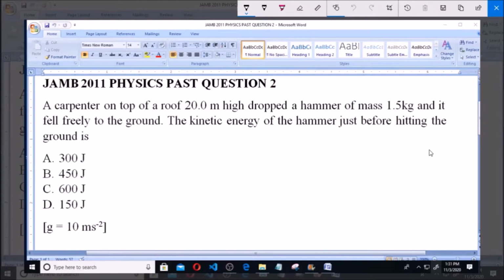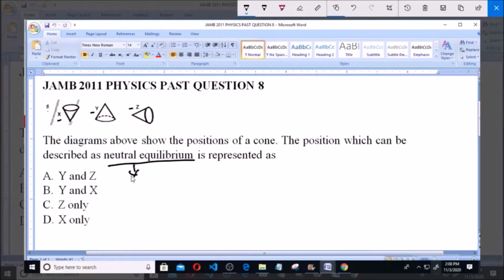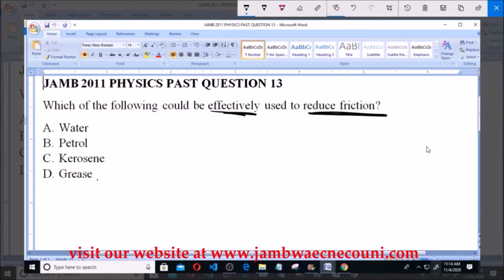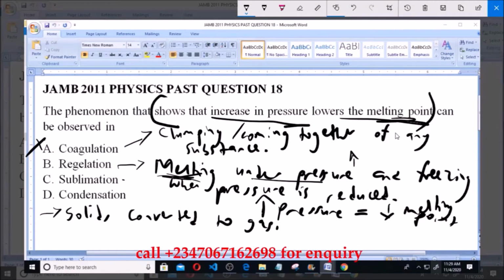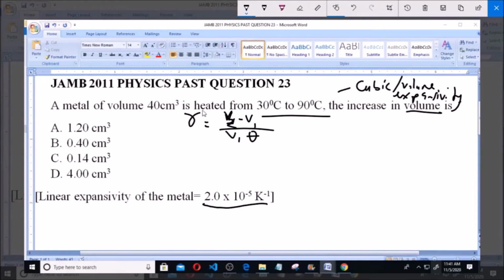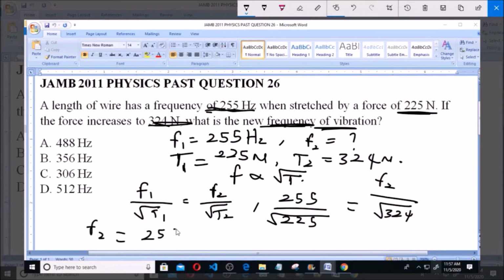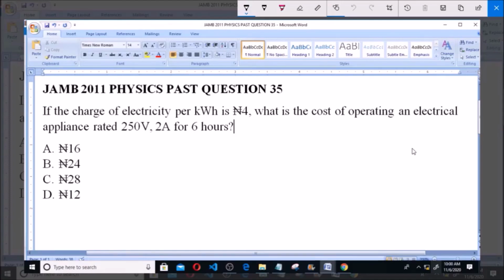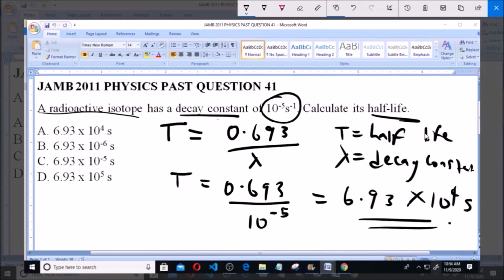JAMB PHYSICS 2021 PREP JAMB PHYSICS 2011 PAST QUESTIONS AND ANSWERS